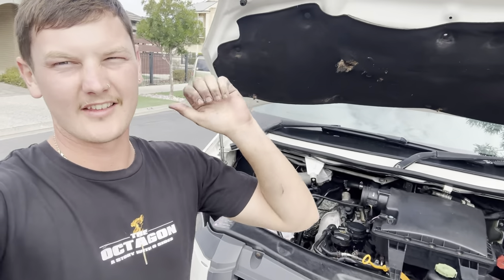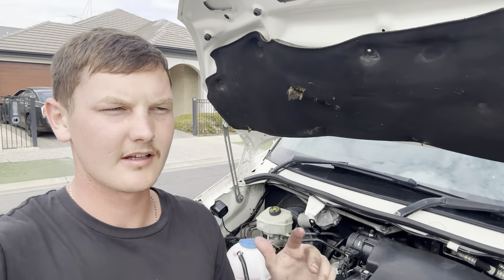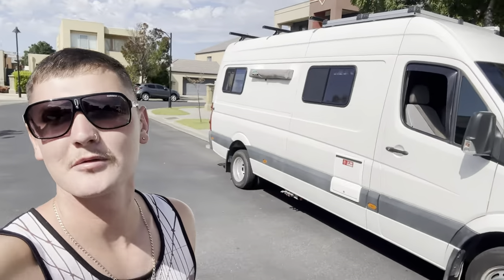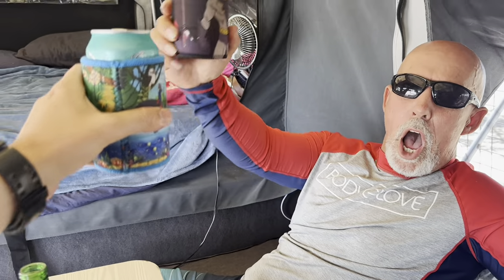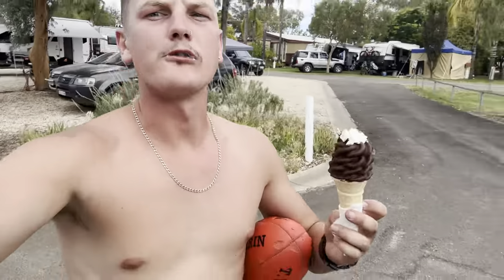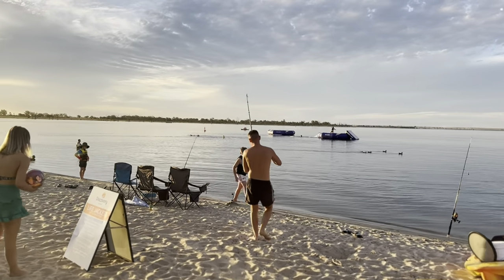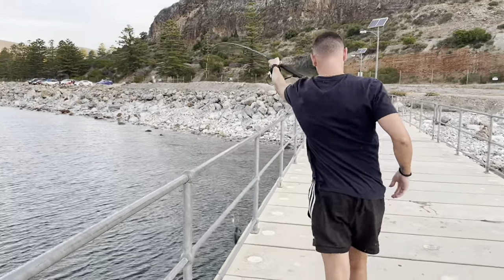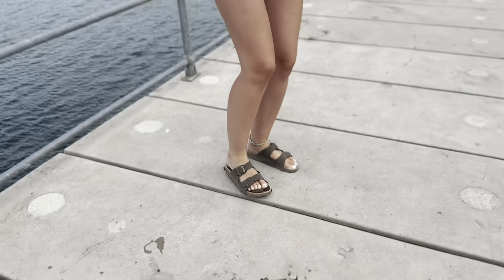Is VanLife All It's Hyped To Be?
From the Riverland to the Fleurieu Peninsulas ocean front, we take the van on its first proper trip and talk transparently on the ups and downs of our vanlife journey so far!

Breaking the cycle one step at a time. ♻️
Full time content creation coming soon! ⏳🎬